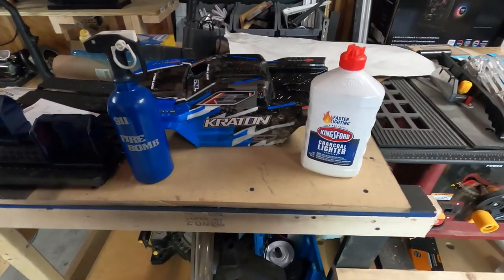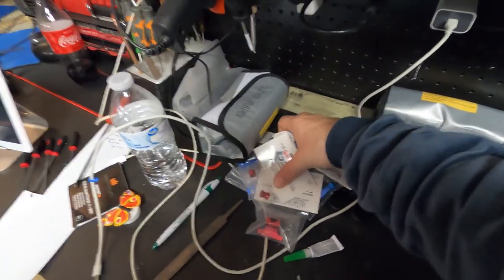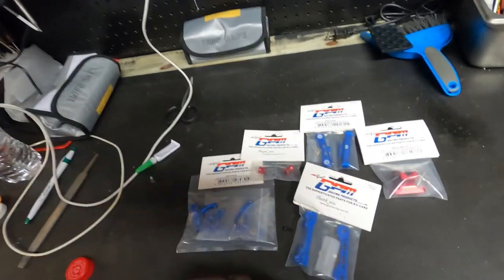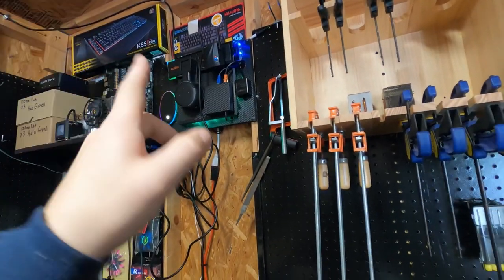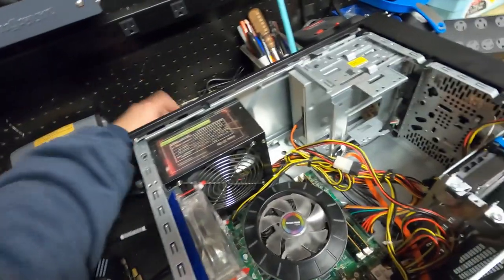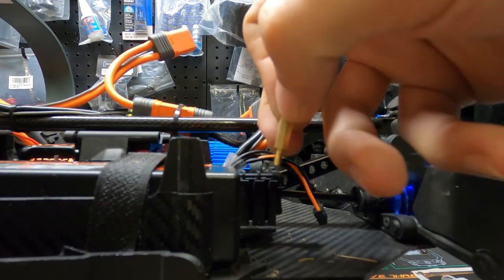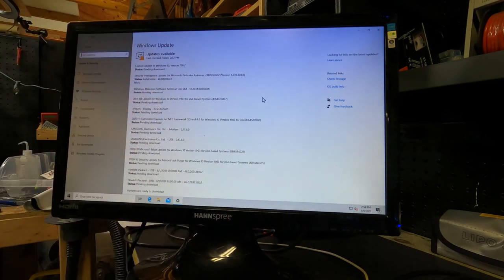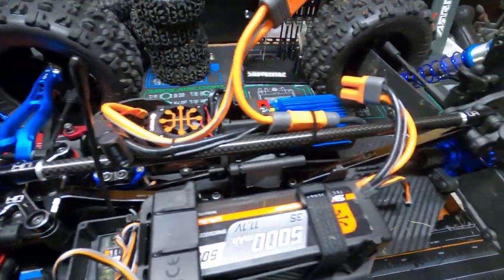KRATON6s+ MAJOR"PROBLEM"+DADs GAMING PC!+NEEDS FIXED !!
DADs Gaming PC BROKE!! . so im gonna fix it for him.. plus i have a MAJOR !! PROBLEM happen. we was already to go .. the camera was rolling.. the FIRE!!! WAS LIT... and i go to git the button and YEP ... CHECK IT .. NEXT VIDEO .. FIRE !...